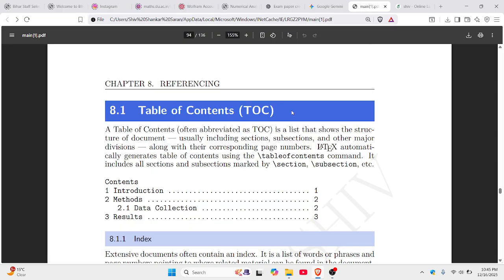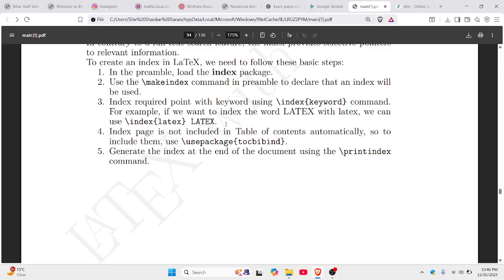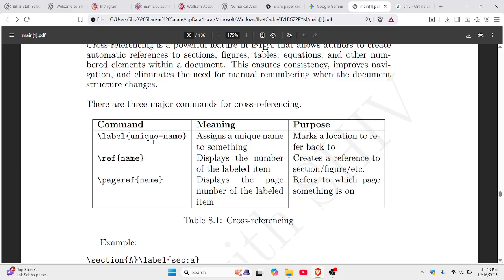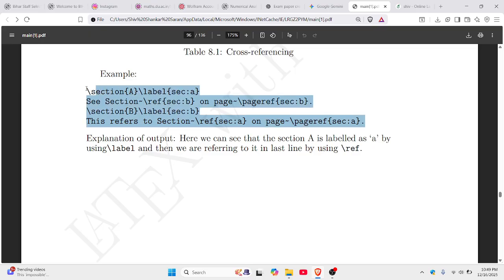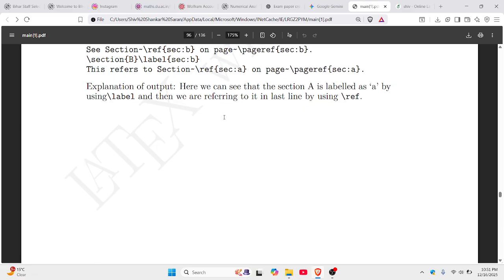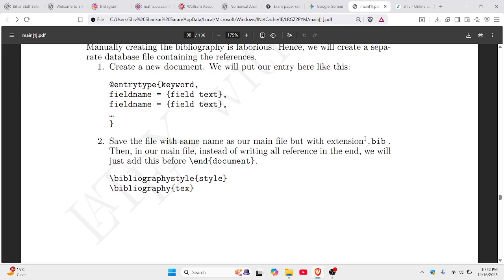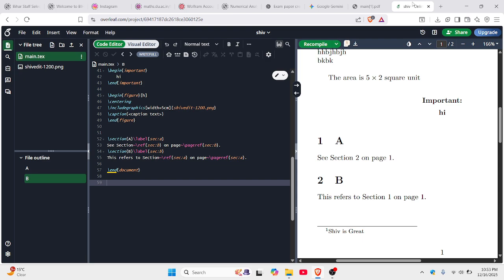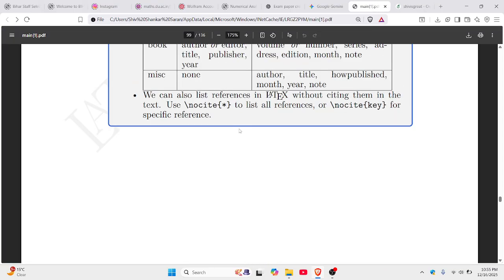LaTeX for Beginners |Part-8| Latex practicals | Research methodology | Delhi university